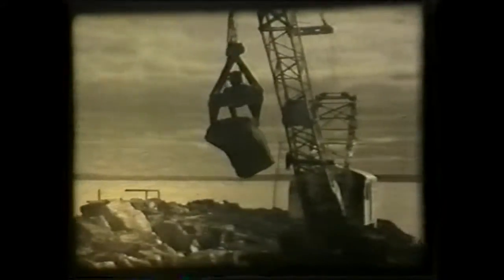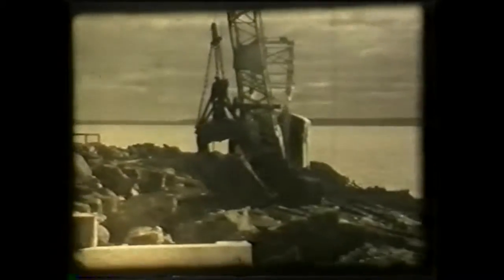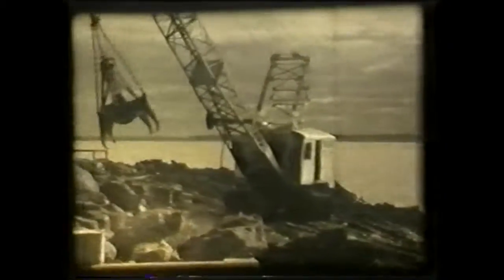Portland Harbour Trust footage - 1950s